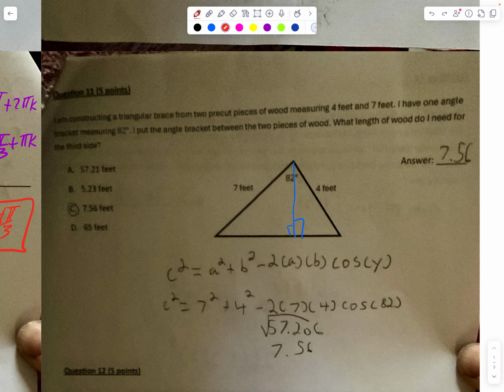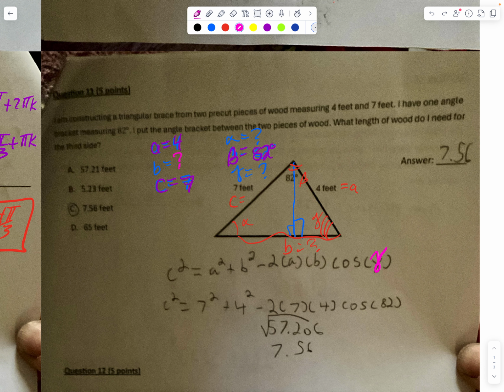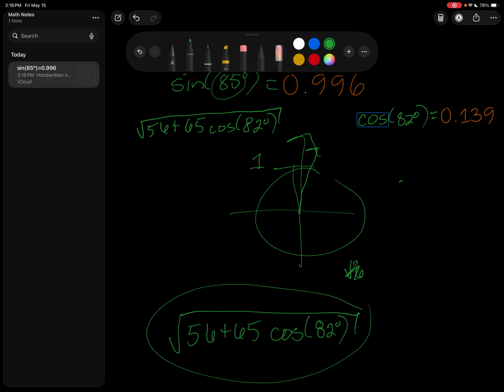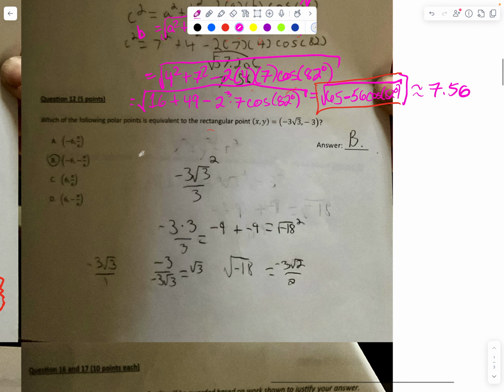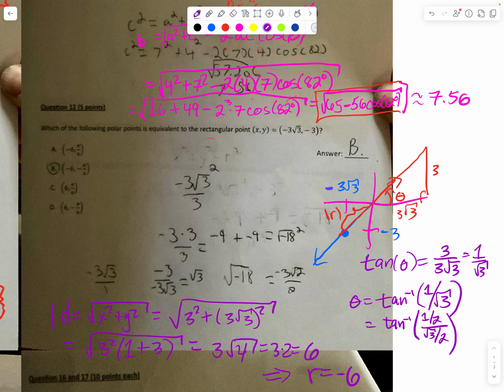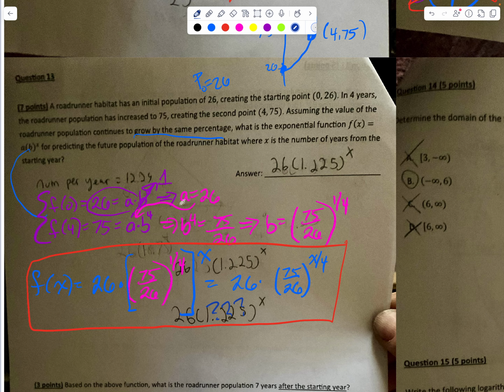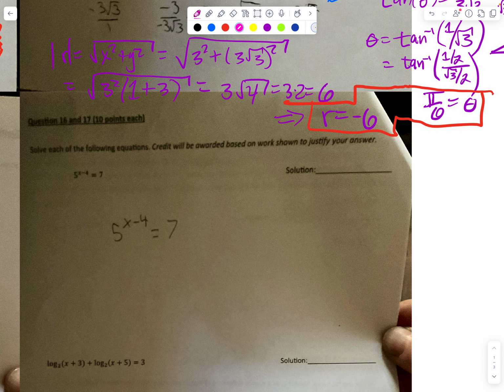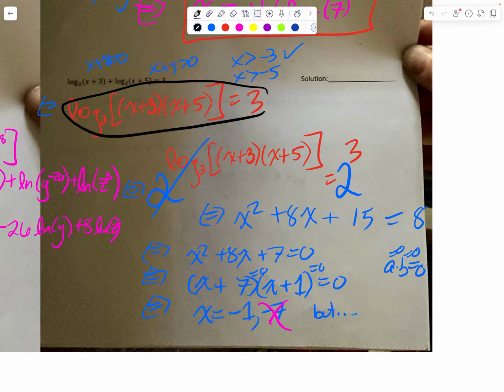Commentary on Precalculus Final Exam 2026 Spring - Part 2